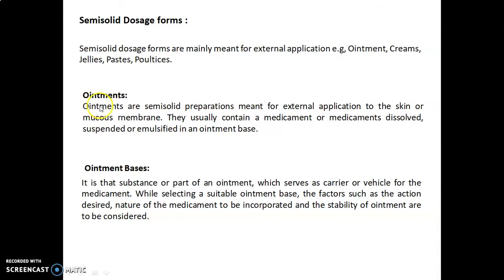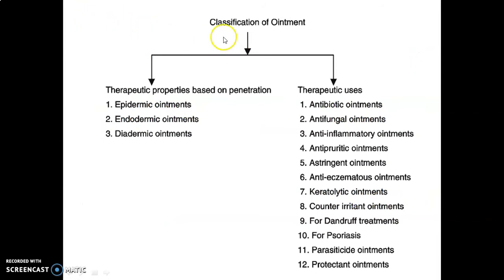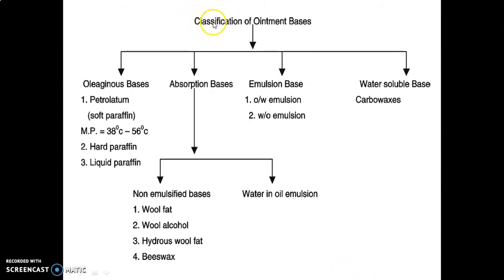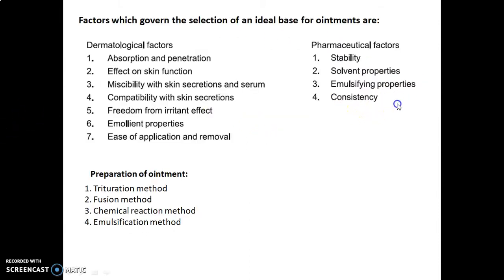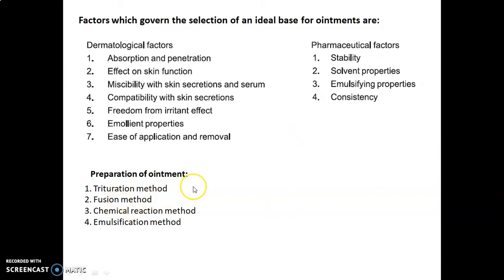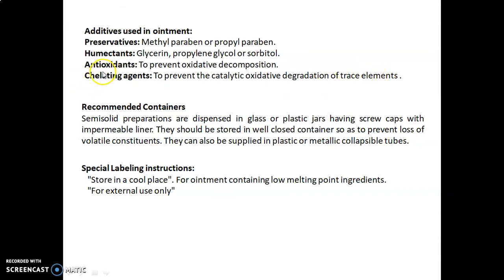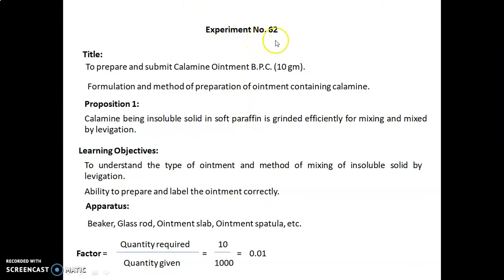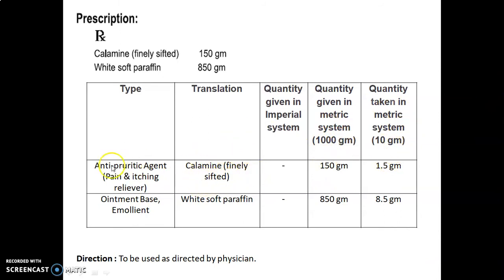EXPT. NO. 62 - TO PREPARE AND SUBMIT CALAMINE OINTMENT B.P.C.